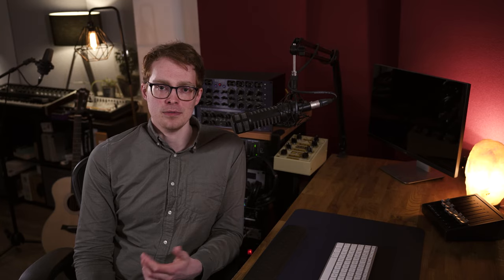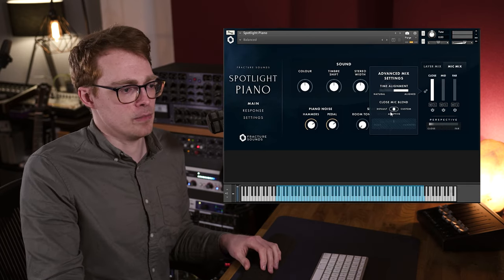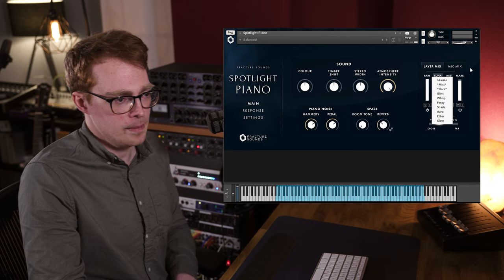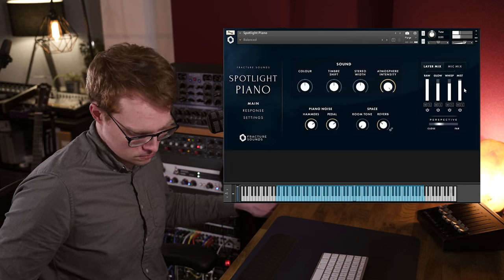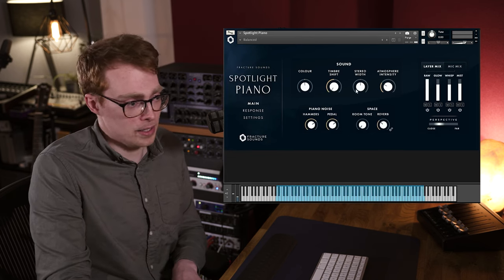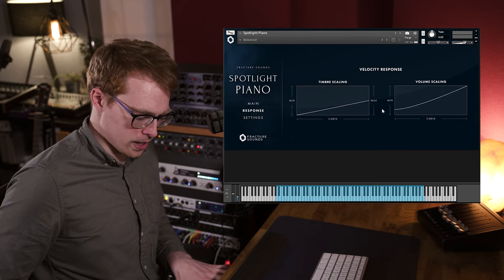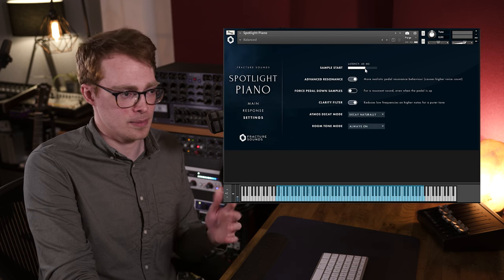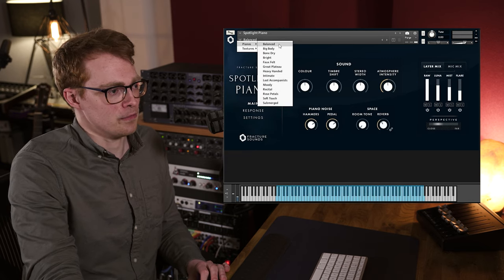Spotlight Piano Walkthrough | Emotive Piano for Kontakt Player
Timestamps:

0:00 Intro
0:41 Spotlight Piano First Impressions
1:35 Mic Positions Overview
2:44 Advanced Mic Settings
6:35 Spotlight Piano Atmosphere Layers
12.36 Colour Control
13:40 Timbre Shift Control
14:48 Stereo Width Control
15:25 Spotlight Piano Noise Control
16:14 Room Tone Control
16:40 Reverb Control
19:16 NEW Response Control in Spotlight Piano
22:39 Spotlight Piano Settings Page
27:15 Examples of Presets
31:32 End